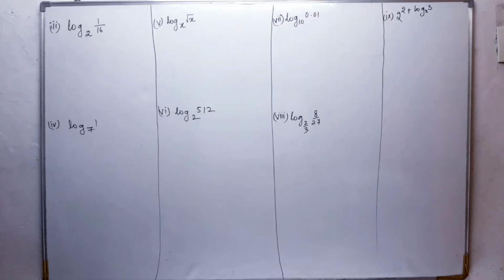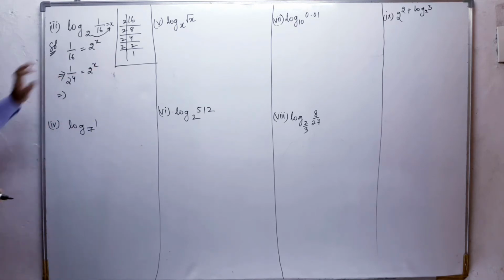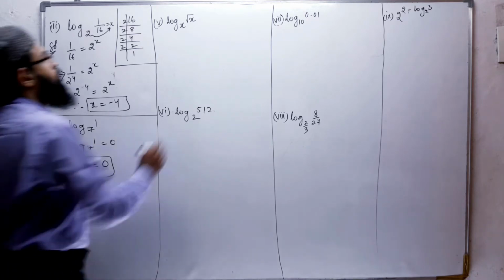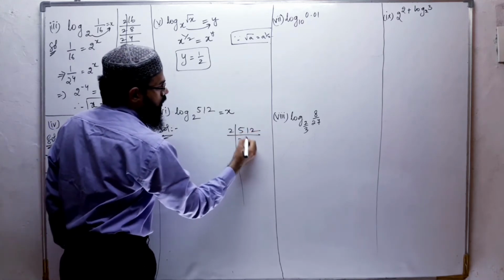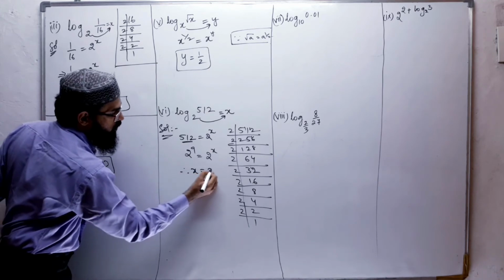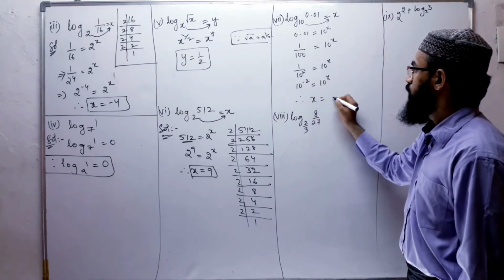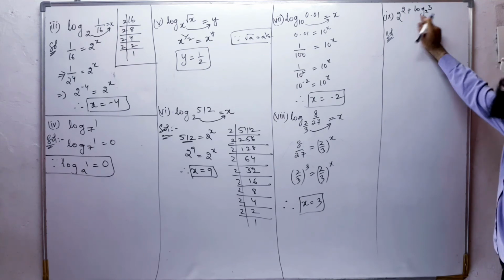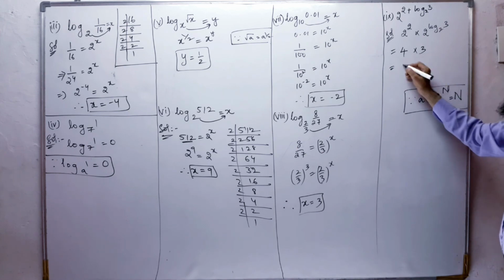1.Real Numbers Ex:1.5(1st problem [part-2])SSC,CBSE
1.Real Numbers Ex:1.5(1st problem [part-2])SSC,CBSE